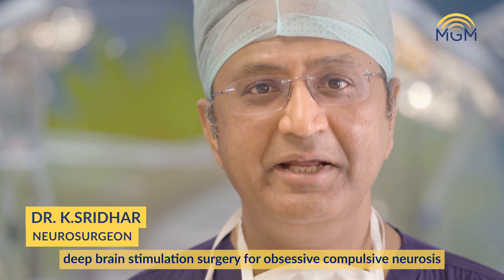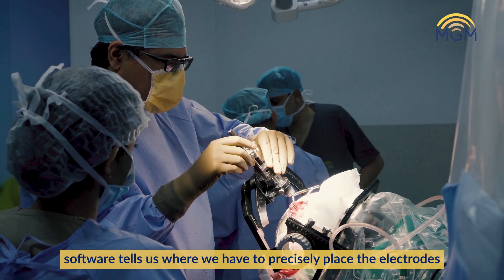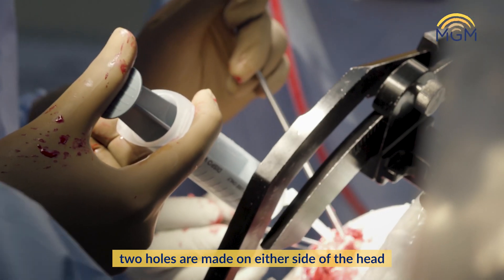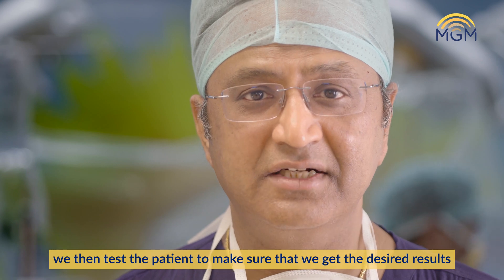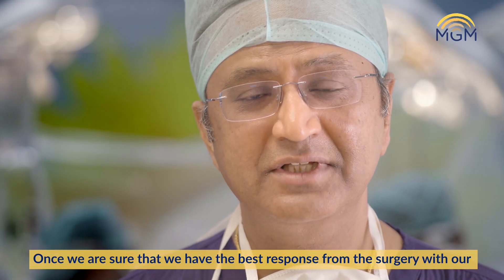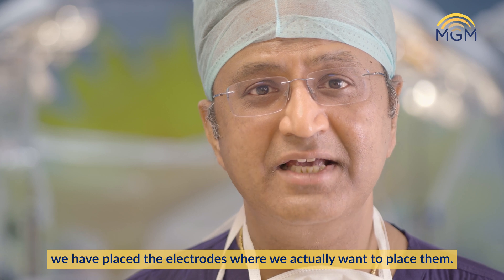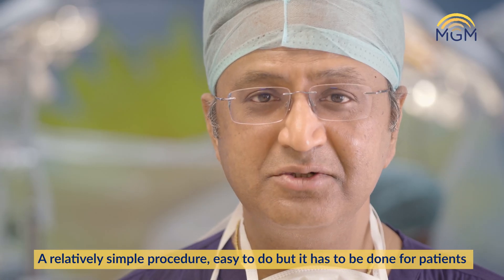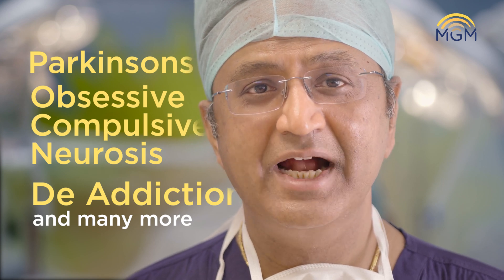Deep Brain Stimulation | Dr Sridhar K - Neurosurgeon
Dr Sridhar K, Director and Group Head, Institute of Neurosciences and Spinal Disorders, MGM Healthcare, explains to us the concept and procedure of Deep Brain Stimulation, its uses in stimulating parts of the brain that aren’t functioning properly and how it can improve a patient’s quality of life. Technology and treatment protocols have come a long way over the years with such treatments for once untreatable conditions like parkinson’s disease and OCD.